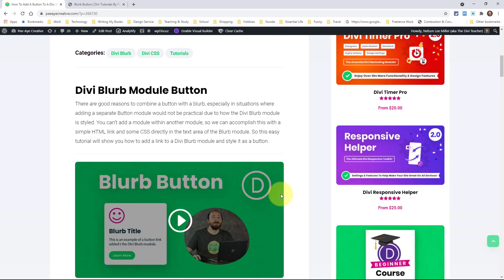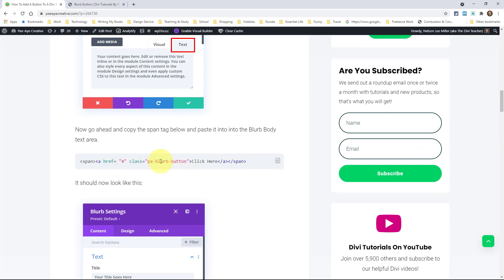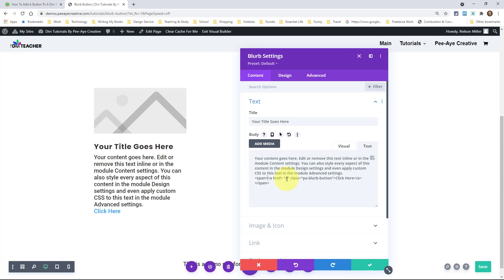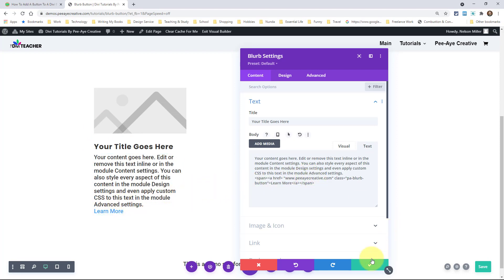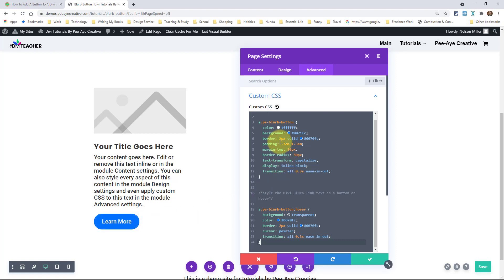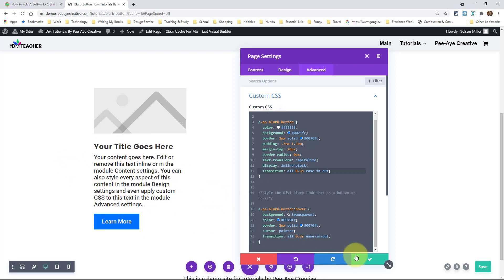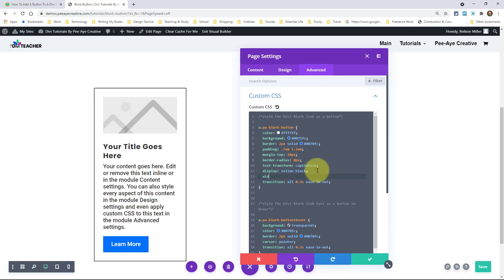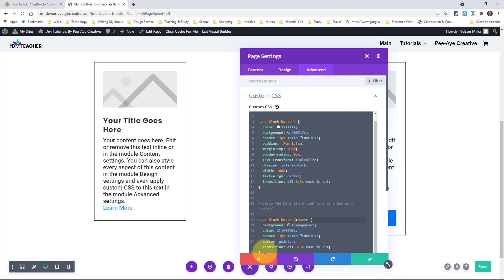How To Add A Button To A Divi Blurb Module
This tutorial will show you how to add a link to a Divi Blurb module and style it as an attractive and functional button.

There are good reasons to combine a button with a blurb, especially in situations where adding a separate Button module would not be practical due to how the Divi Blurb module is styled. You can’t add a module within another module, so we can accomplish this with a simple HTML link and some CSS directly in the text area of the Blurb module. So this easy tutorial will show you how to add a link to a Divi Blurb module and style it as a button.